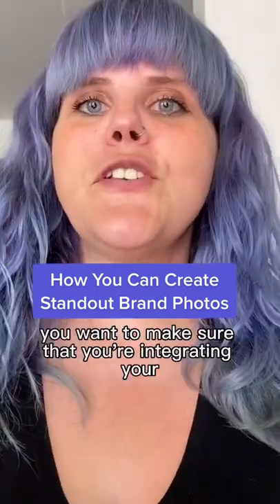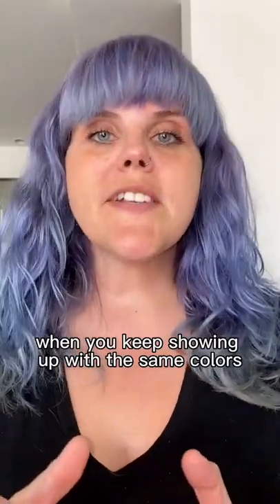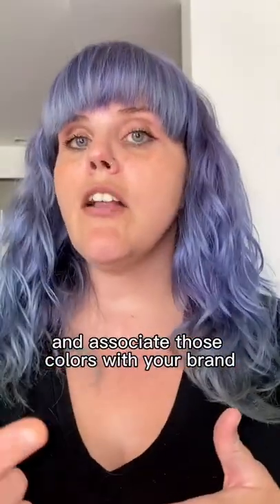Brand Photo Tips And Tricks For Small Businesses And Creative Entrepreneurs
Have you taken custom brand photos for your business? 📸